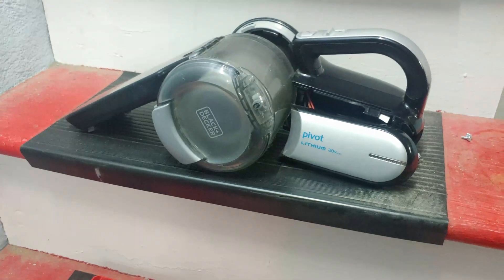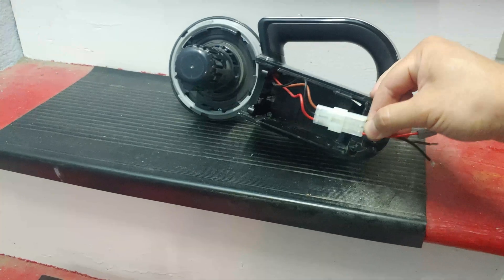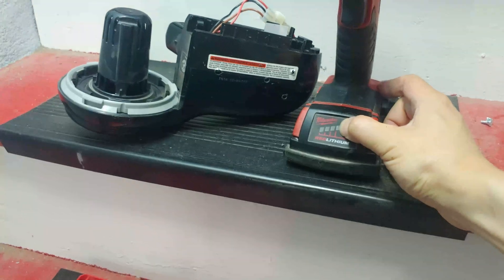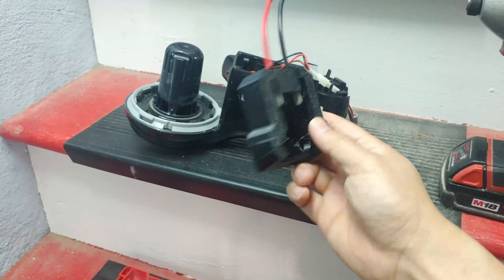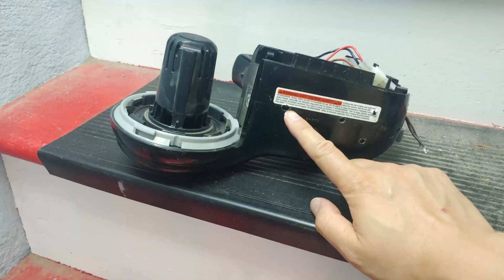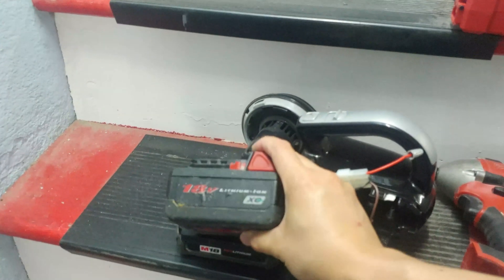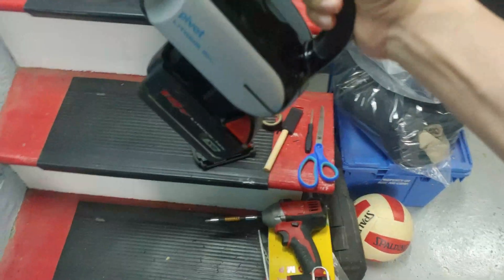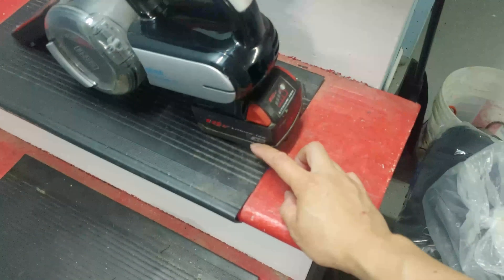3D print project: fix Black and Decker Pivot vacuum's battery with Milwaukee M18 lithium ion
I love my small and super compact Black and Decker vacuum. Sadly, the battery was dying. The vacuum could only be used for under 1 minute before it shuts off itself. BD made it extremely hard to swap batteries though. The next best thing was to use my Milwaukee M18 battery and now the vacuum is working flawlessly as before!

Milwaukee big M18 5.0Ah
Milwaukee small M18 1.5Ah
drill bit set
Milwaukee drill set
nuts and bolts from local hardware store

+ DJI OM4 stabilizer
+ LED light
+ Samsung S21